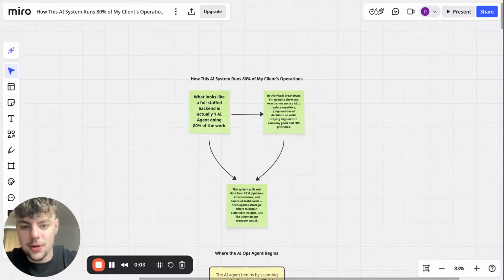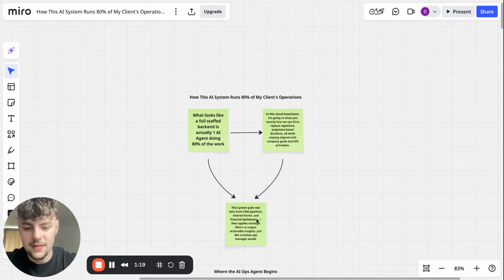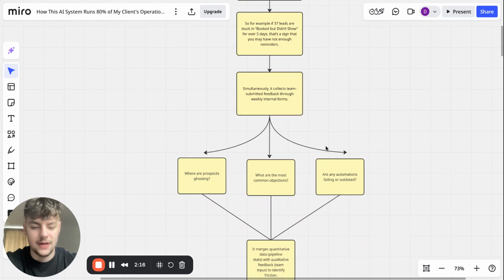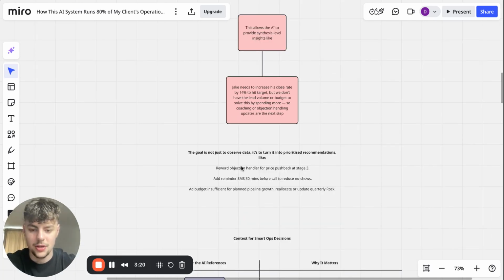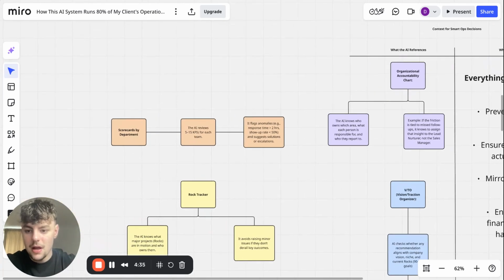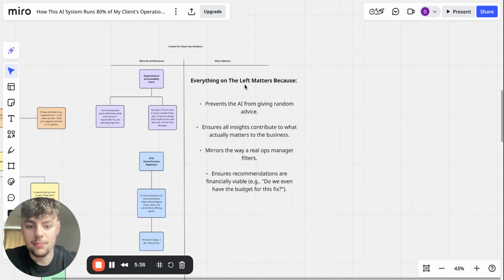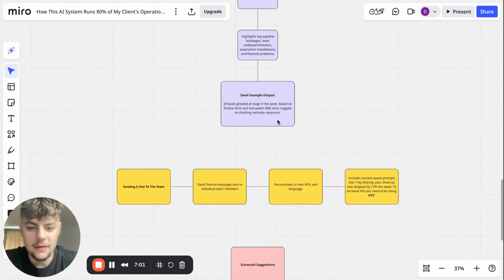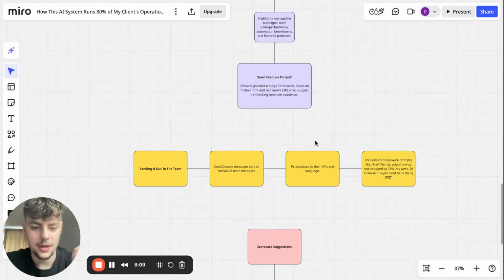How This AI System Runs 80% of My Client's Operations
This video breaks down the exact system I use to replace 80% of a client’s operations with AI. You’ll see how backend decisions, weekly reports, and team accountability can all be handled without hiring — using a fully mapped AI agent built on EOS principles.